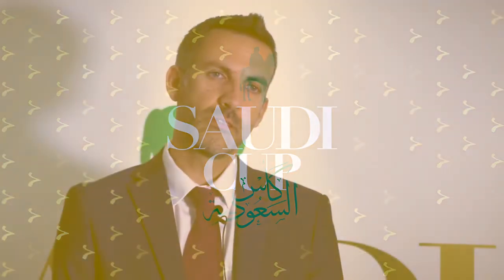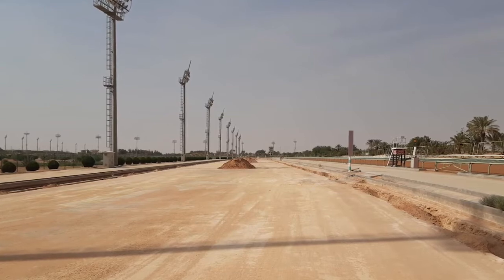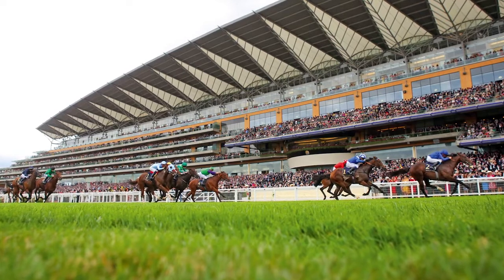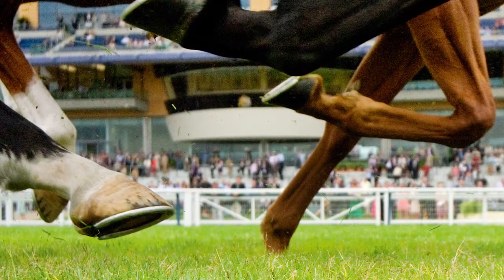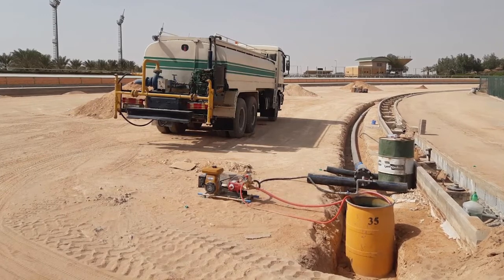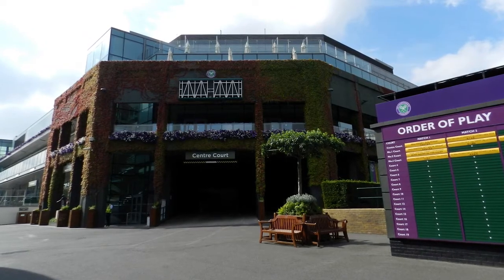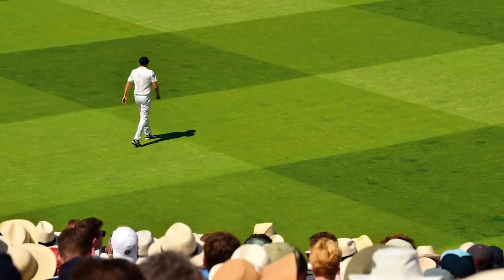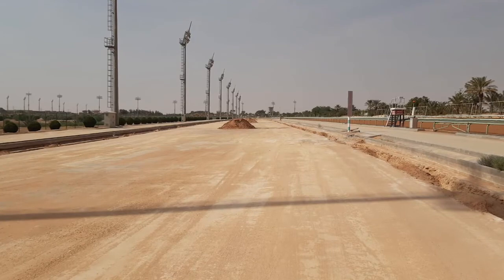New Turf Course at King Abdulaziz Racetrack